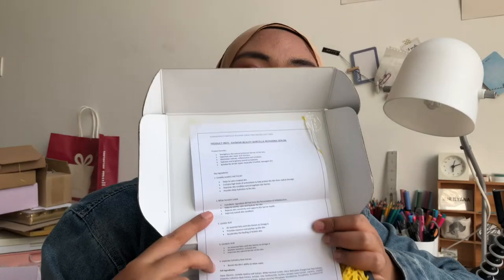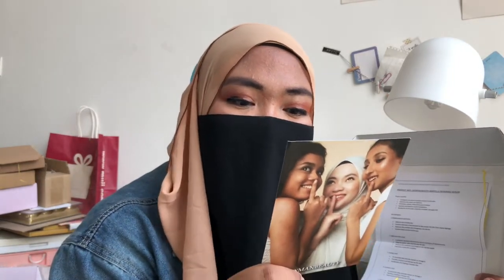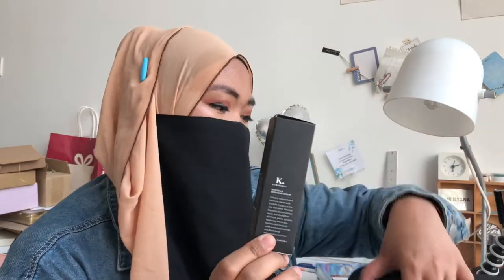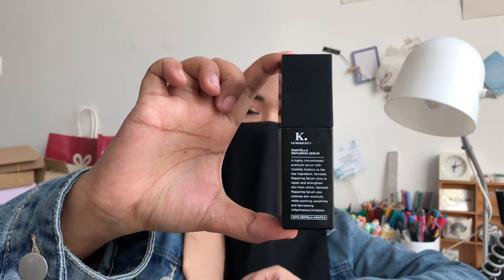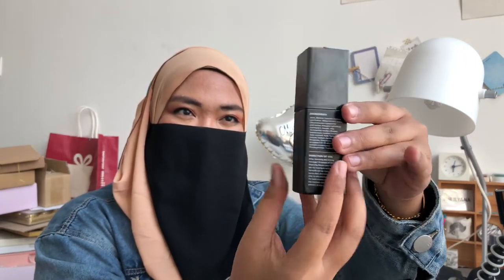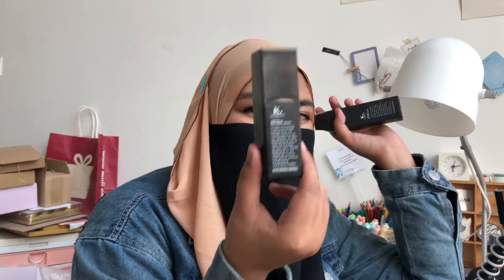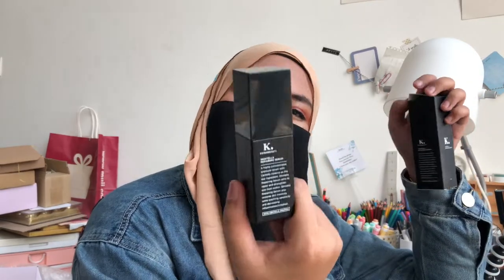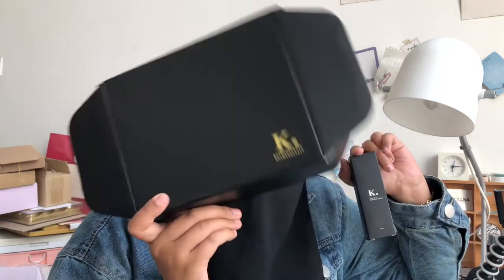Daily Vlog: Relief Stress with The Alley & Xing Fu Tang and Unboxing Kayman Serum Parcel